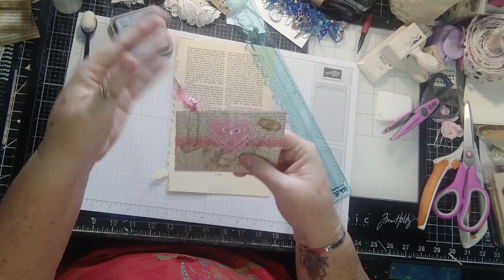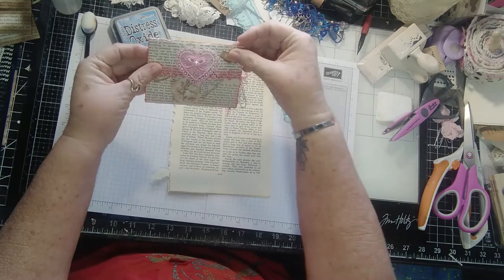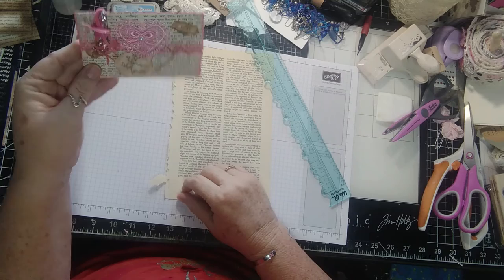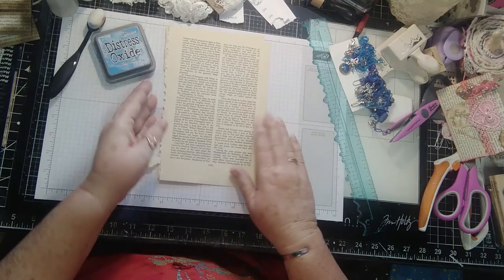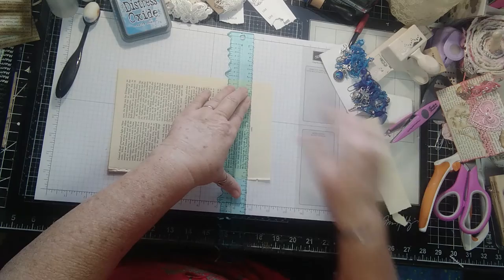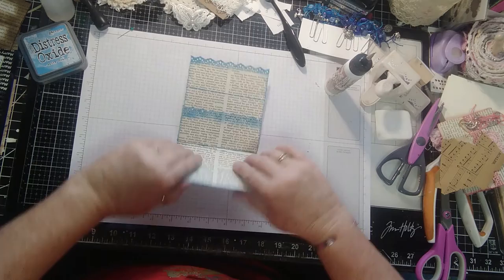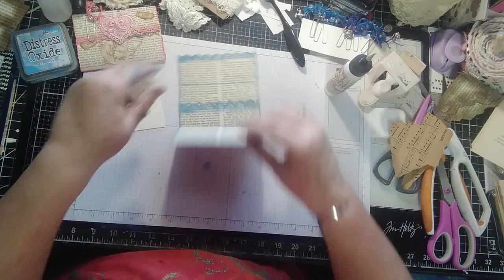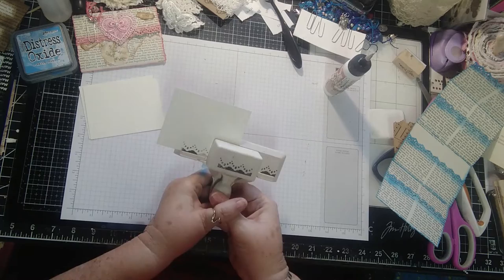Let's Make a Folding Pocket Using Up Old Book Pages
Hey, y'all!  Today we are going to make a little Folding Pocket using old book pages.  This project was inspired by Pam at the Paper Outpost--check out her videos.  This Pocket unfolds and has 3 removable tags inside.  I hope that you will enjoy the project today and will return next week.

We have regular videos that show every Wednesday at 10:00 am, Mountain Standard Time.  On each Monday, we have a new set of videos called "Magic Mondays" where we make simple ephemera items (one each week) and put it into our "2022 Junk Journal".  Please join us for a morning of fun and creativity.

We can be found @ We have an eclectic assortment of junk journals, junk journaling ephemera, fibers, journaling items, and gift items.  Check us out!!!